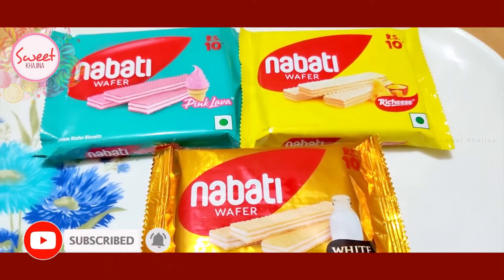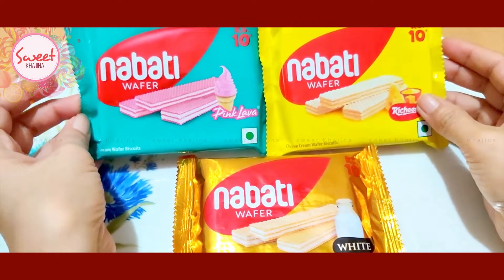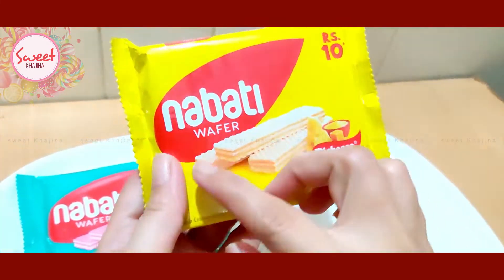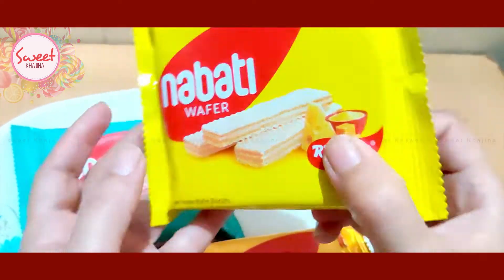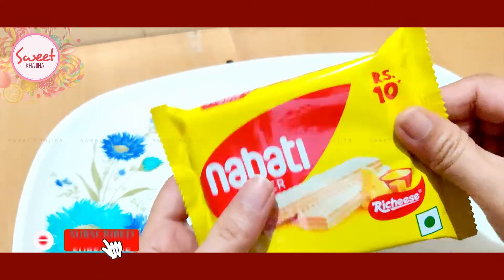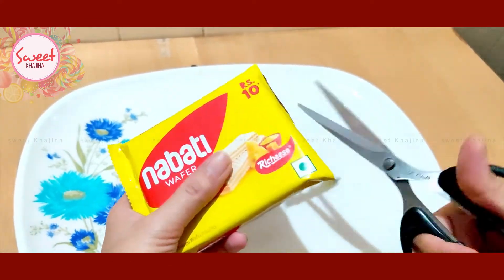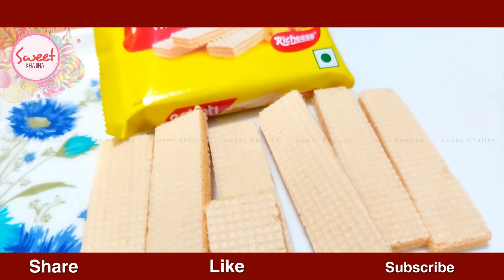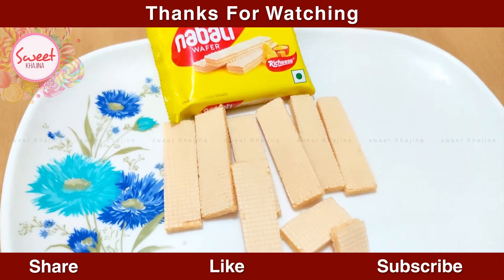Nabati Wafer Richeese | Crunchy Wafer | Snacks | Wafer Biscuit